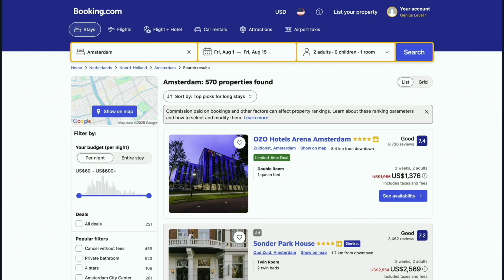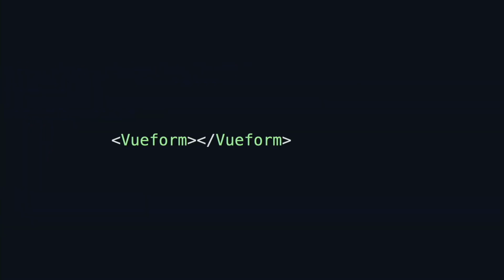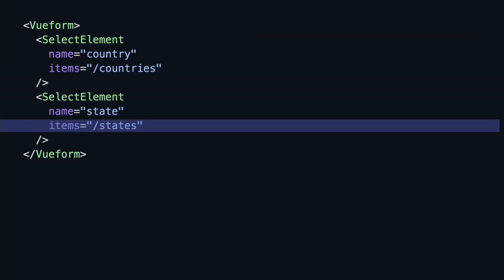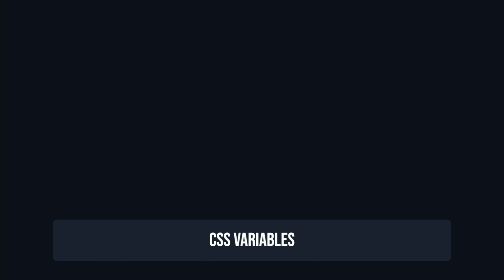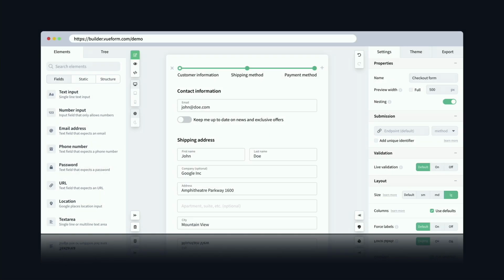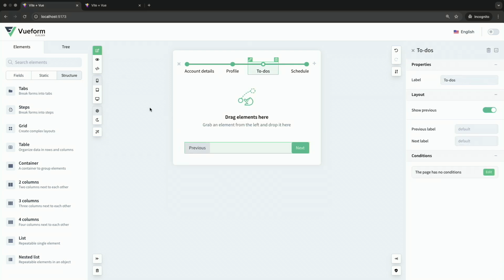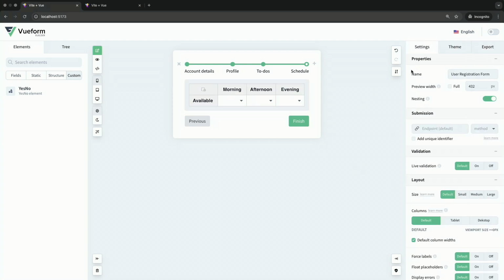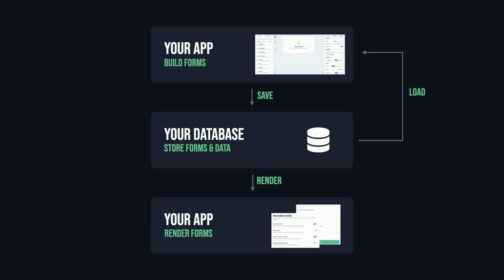Adam Berecz - From Object to Interface. Serialized Forms with Vueform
When Adam Berecz was on stage he walked us through the power of Vueform and how to build complex forms very easily using Vue.